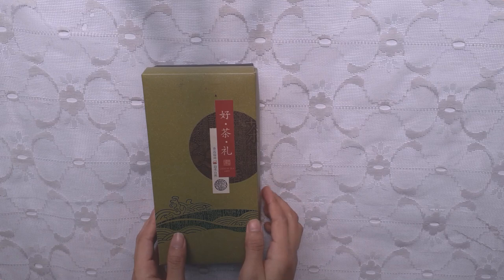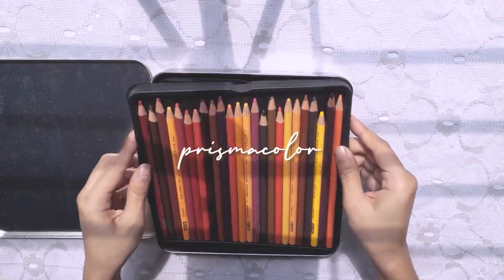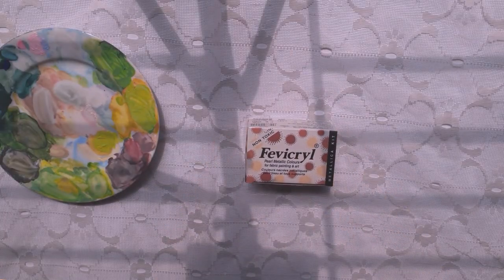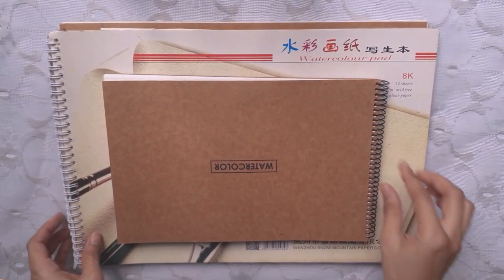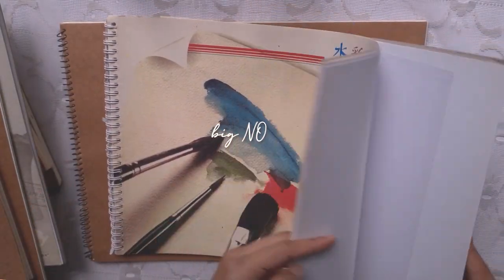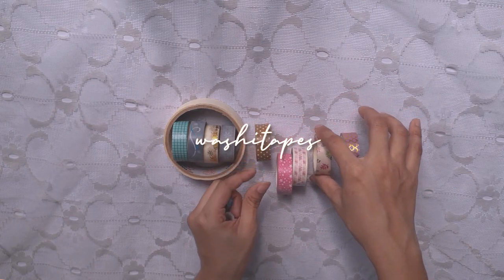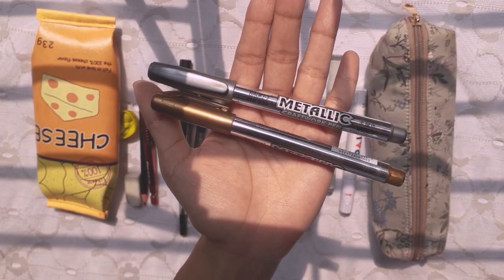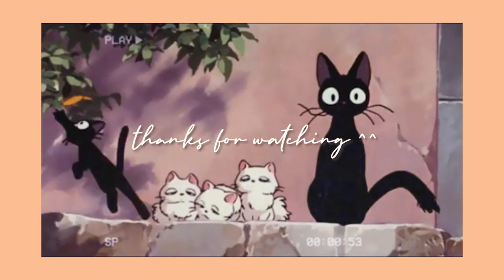art supplies i use~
Hi, i'm back with another video but this time i'll show you all my art supplies in brief. This is my first time doing a voice-over and English is not my first language so pardon all my mistakes 😿
You can mostly find all them here in Bangladesh. Here is the list of all the supplies i've shown in the video:
✨ camel artists' watercolor
✨ camel plastic air-tight palette
✨ acron student grade postercolor
✨ prismacolor premier in 72 shades.
✨ maries, camel and mont marte studio acrylic colors
✨ ceramic plate for poster and acrylic color
✨ fevicryl pearl metalic arylics
✨ brushes ( keep smiling brand, and other non branded ones)
✨ notebooks from kherokhata, handmade watercolor paper notebooks             from dhaka newmarket art shops and talisman.
✨ washi tapes from local stationary
✨ pilot .5 mechanical pencil
✨ pentel hi-polymer eraser
✨ Baoke metalic pens
✨ maries microline brush pen in xs
✨ normal ballpens
✨ marko fisher .5 pencil leads